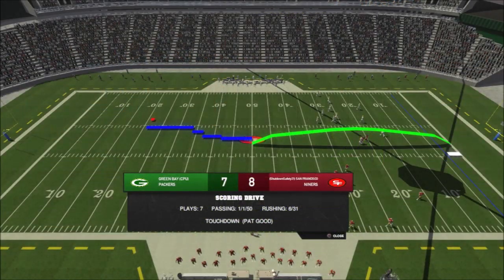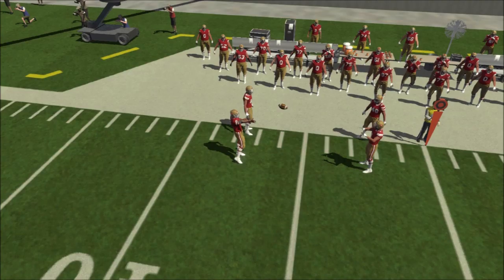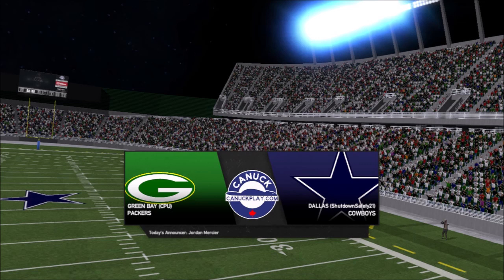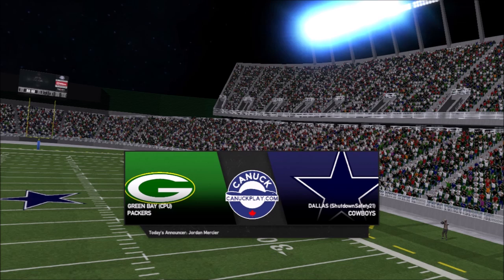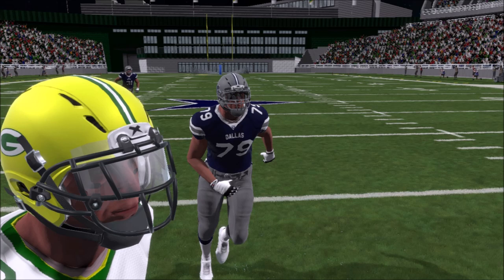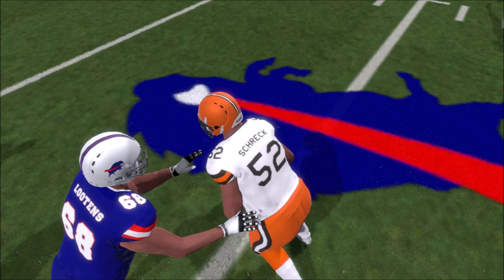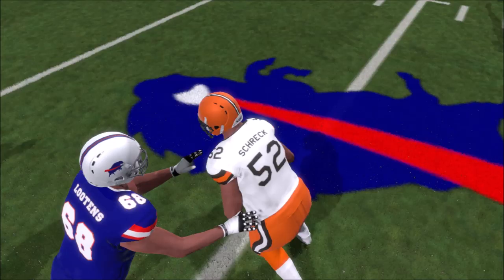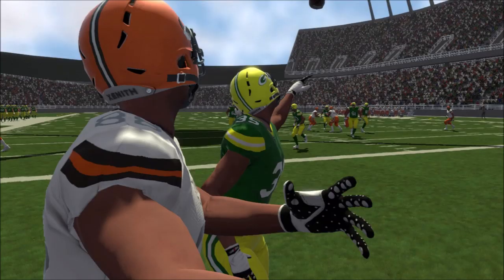Maximum Football - No NFL Mod But Its Easy To Do